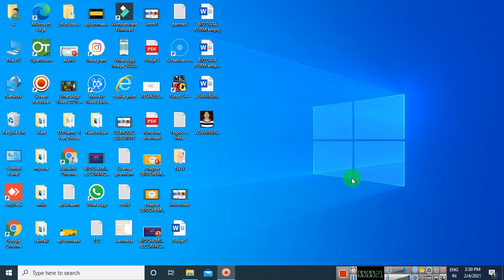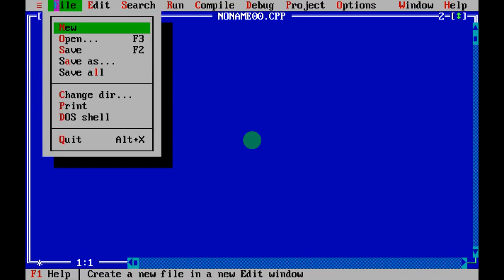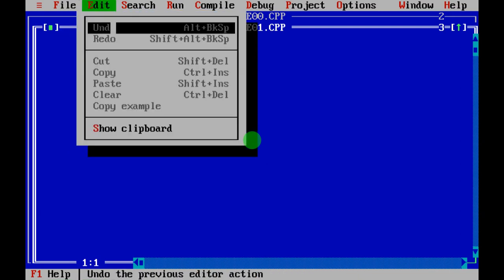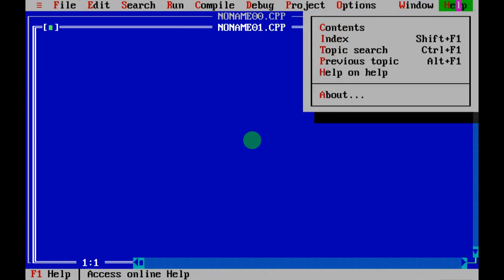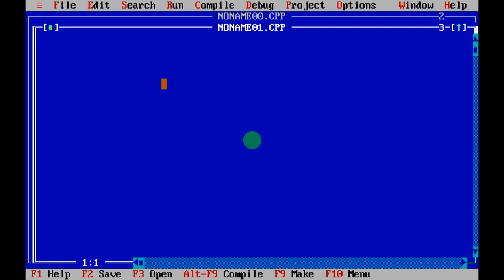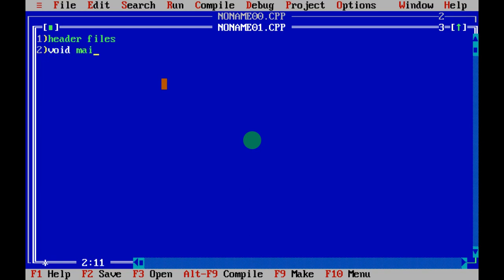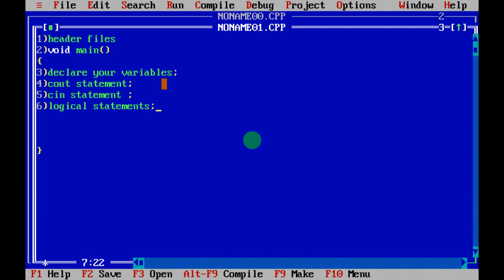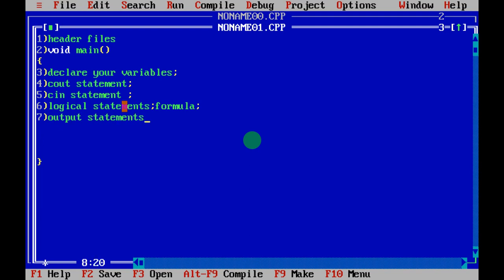Tutorials 1: Introduction of Turbo C/C++ |Turbo C++ For Beginners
Learn the basics of turbo C++ for 11th and 12th class students, visit playlist for more C++ programs and tutorials..
if u have any doubt DM me in my Instagram